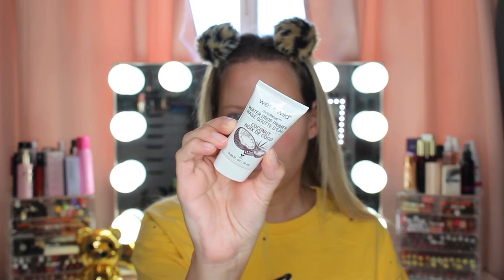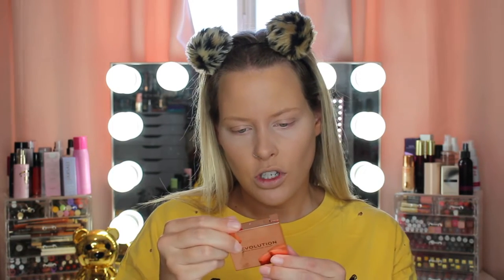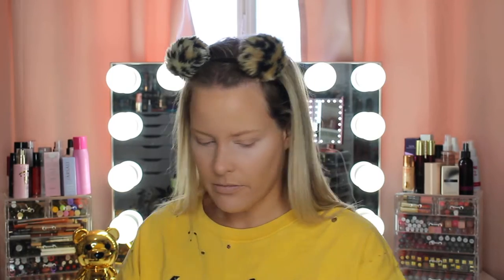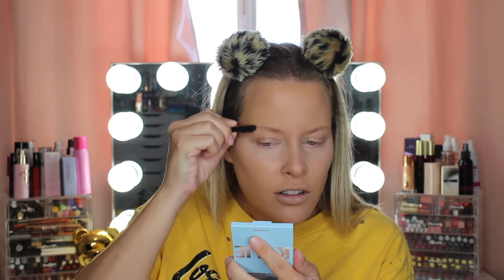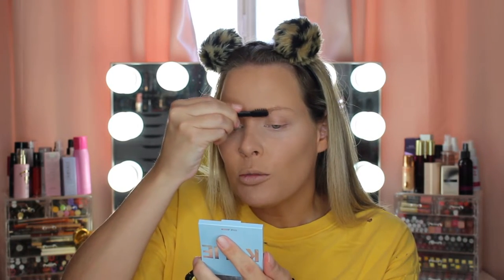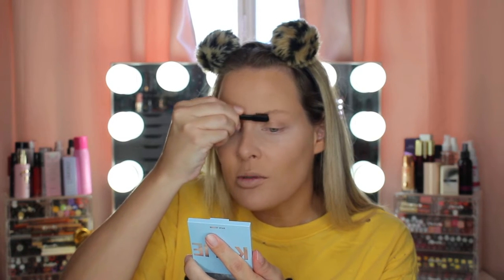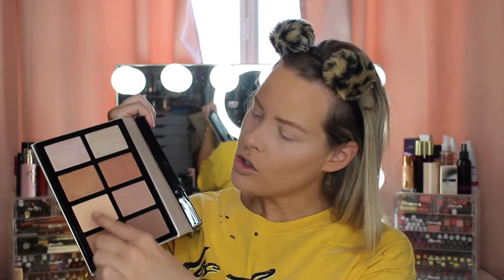First Impressions DRUGSTORE Makeup Tutorial | Brittany Elizabeth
xoxo
-britt

**PRODUCTS MENTIONED**
-wet n wild water drop coconut primer
-colourpop pretty fresh concealer light 33c
-revolution soap brow
-profusion bronzer & highlight palette
-i heart revolution peach glow palette
-morphe day slayer eyeshadow palette
-loreal telescopic waterproof mascara
-maybelline eyeliner in shiny bronze
-maybelline lip liner in beige babe
-revlon fire & ice matte lipstick
-morphe lipgloss in punch